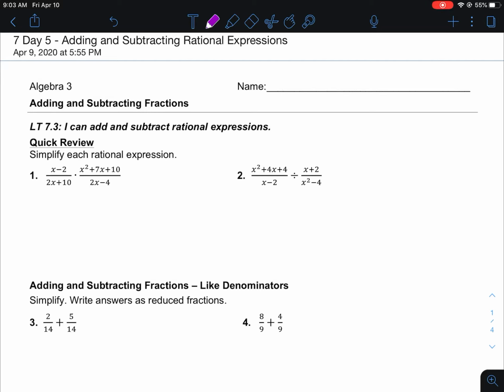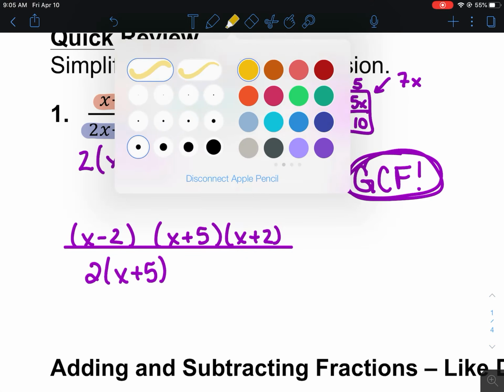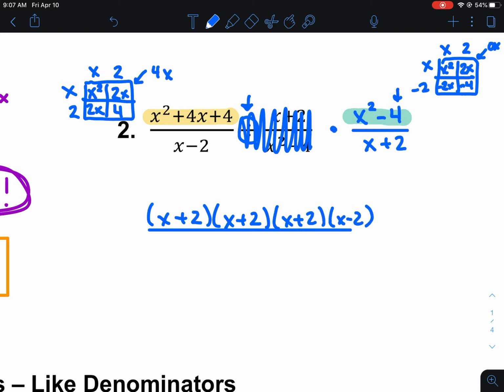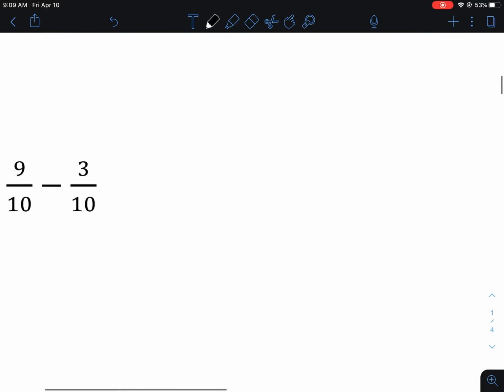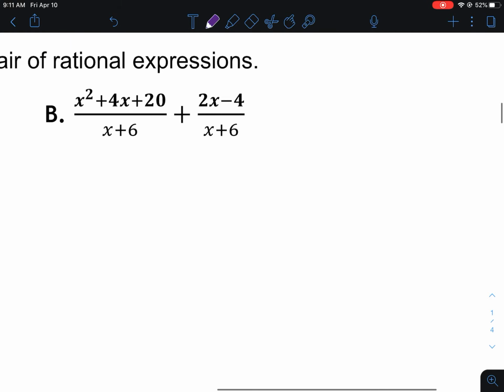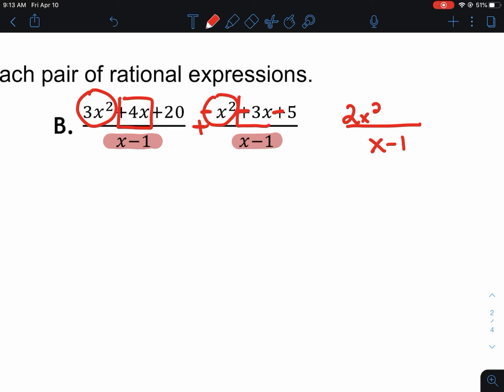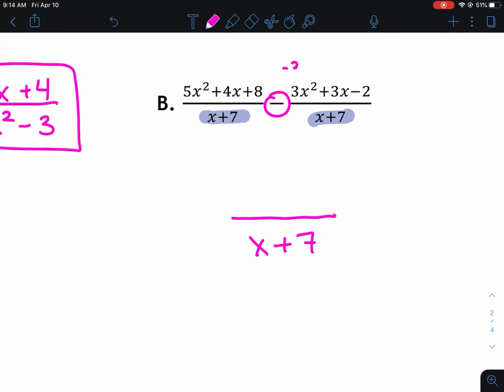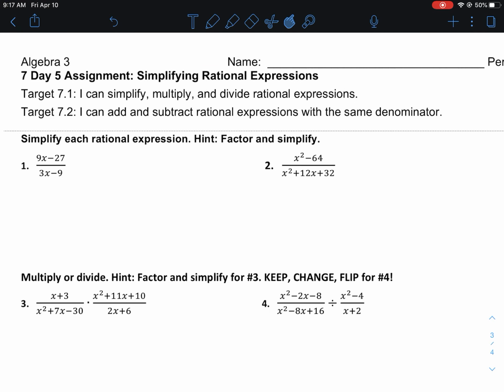Unit 7 Day 5 Screencast